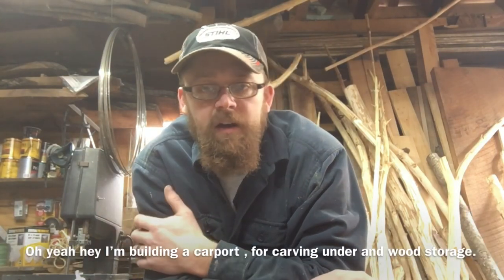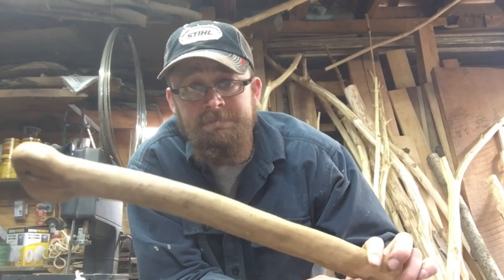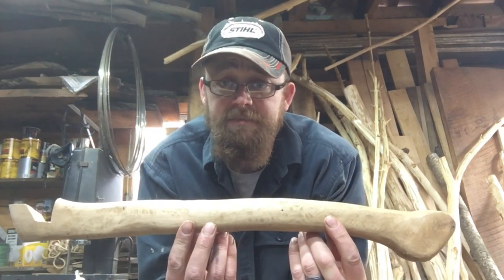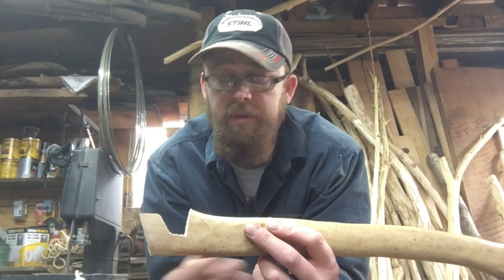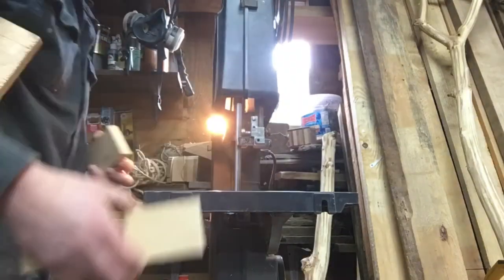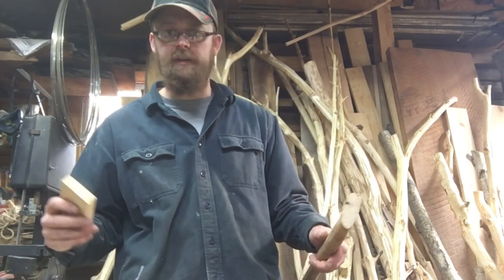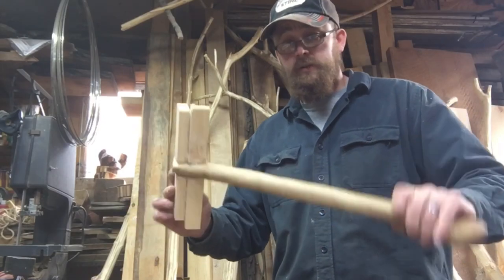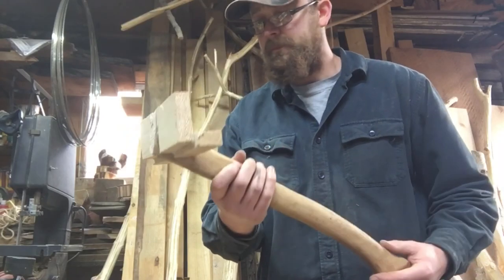DIY selfie stick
I’m trying to post more videos of projects big and small .
This really was just a quick fun build . I needed something to get better self shots with so the idea of a selfie stick came up . I thought about it and decided making one from an ax handle would be better for me  so that’s what I used . You won’t have the convenance of pushing a butting on the handle to take your picture with but let’s face it an ax handle looks way cooler .
  Below is a link to a selfie stick Incase you don’t want to make one .

If you decide to purchase any of the items that I have linked it is up to YOU , to follow any safety guidelines suggested by the product .It is up to you to read reviews and descriptions of any of the products  I have listed  so you can make a purchase that best fits your needs.